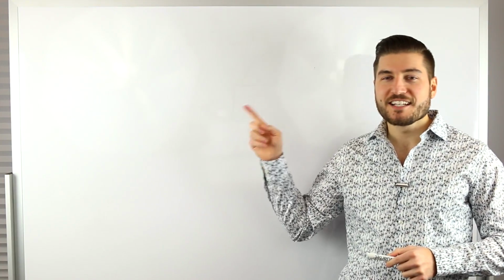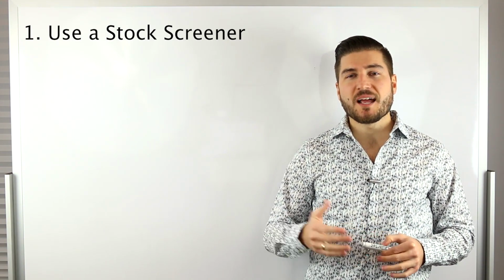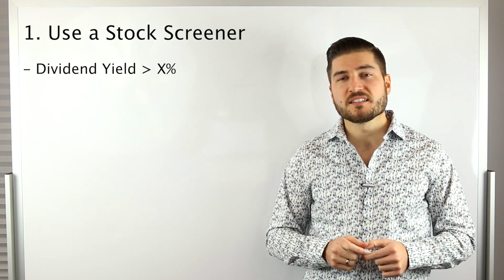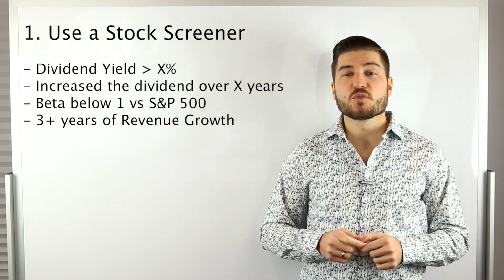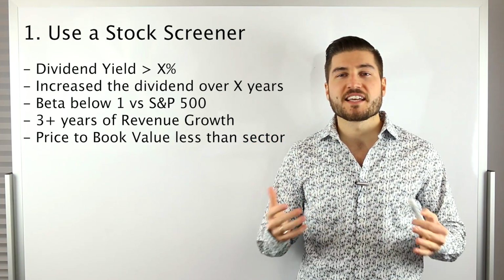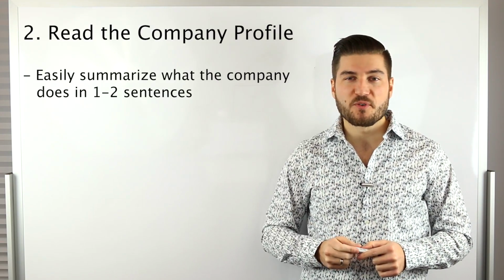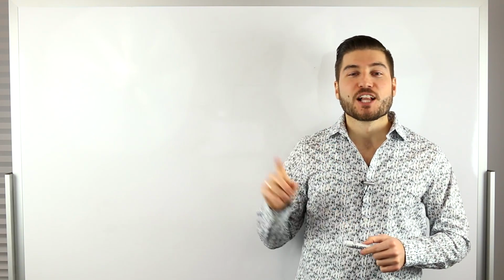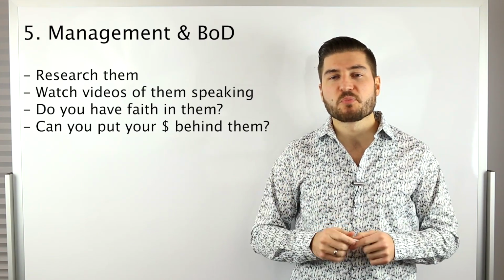HOW TO PICK STOCKS 2018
🔥The Informed Investor - I Reveal My $100,000+ Stock Portfolio and Every Trade I Make!

I recommend 6 steps on how to pick stocks for beginners. This is my rule of thumb that I've used on how to pick stocks and have done pretty well over the past 12 years.

#1. Use stock screeners
#2. Read the company profile
#3. Read the quarterly reports
#4. Compare with past reports
#5. Research the Management team & Board
#6. Look for PR about the company

// Courses That I've Created
▸ My Marijuana Stock Investing Course (Get $10 Off with that link)

📈 Robinhood - Trade Stocks & Crypto FREE (Sign up with this link and get a FREE Stock)

💸 Qapital - The App I use to save $$$ without noticing (Get $5 FREE when you use that link)

💰 Coinbase - Invest in Bitcoin & Cryptocurrency (Get $10 in FREE Bitcoin when you use that link)

// Books (Highly Recommended)
▸ Rich Dad Poor Dad
▸ Millionaire Next Door
▸ Think & Grow Rich
▸ Richest Man in Babylon
▸ How to Win Friends

// About Me
My mission is to provide my viewers with actionable content that enables them to create financial wealth. My videos are a reflection of my real-world experience as a real estate investor, stock market investor, student of finance, and entrepreneur.

This channel allows me to share my passion for personal finance, stock market investing, real estate investing, and entrepreneurship. I produce content that I would want to watch, and because of that, I give 100% effort in every video that I make. I also believe in complete transparency and open communication with my audience.

- Personal Finance
- Entrepreneurship